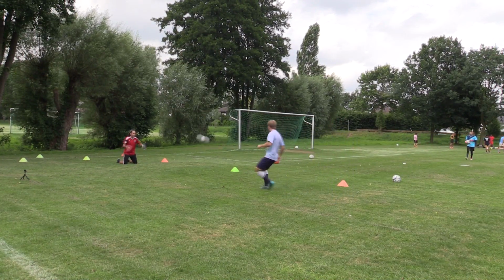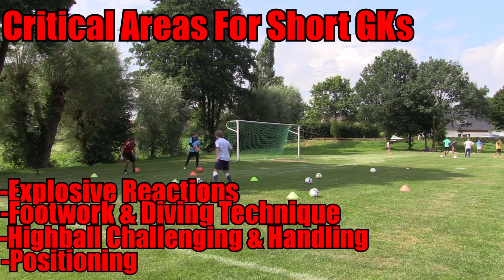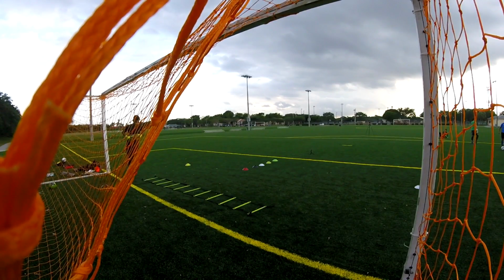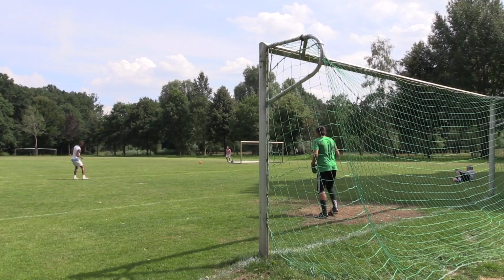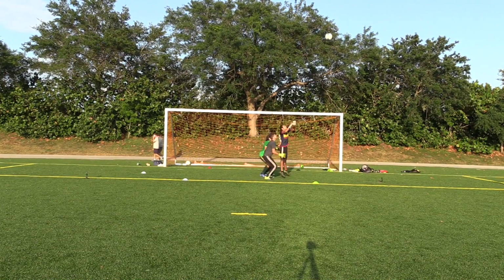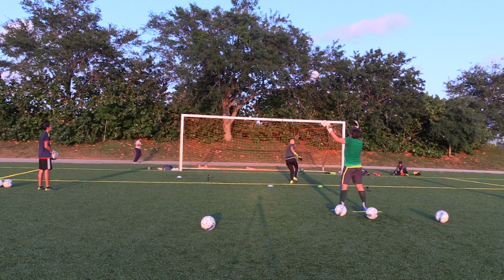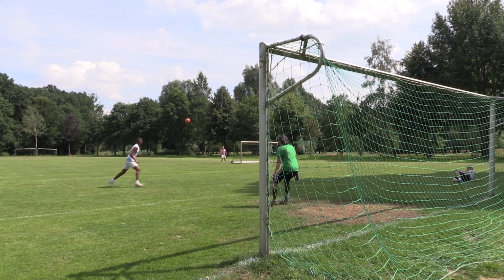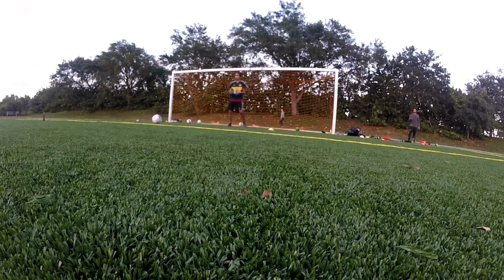Tips & Drills For Short Goalkeepers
I've had so many goalkeepers come to me asking what they could do about their height. Obviously we are stuck with the body's we are born with and a majority of us keepers aren't going to have those hulking figures like Tim howard or Thibaut Cortois.

at 5'10 I am considered a short goalkeeper and that means that I do have some added difficulty in goal because of this I wanted to put out a video cover the areas that I feel that short keepers must focus on to be able to compete with the taller bigger competition.